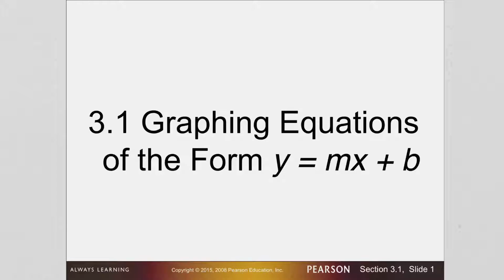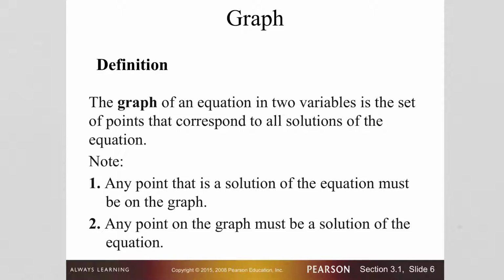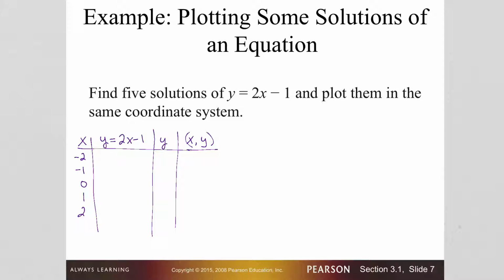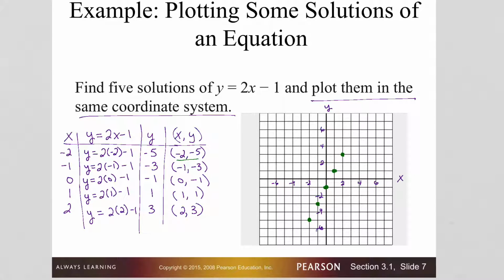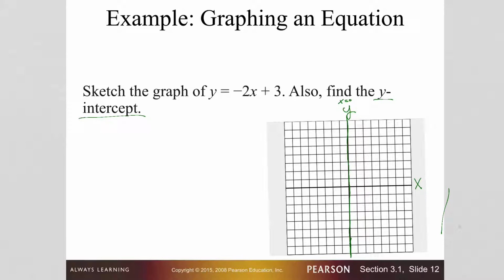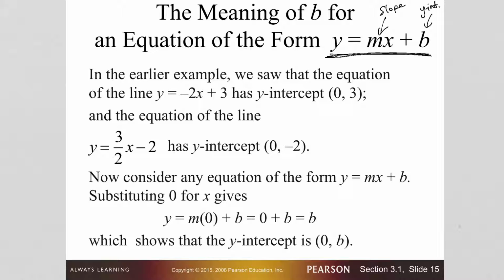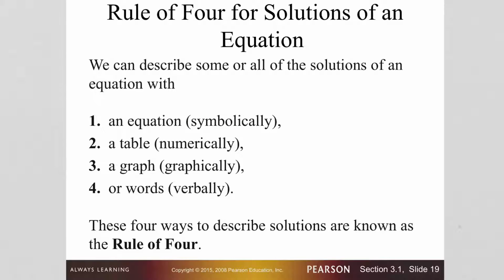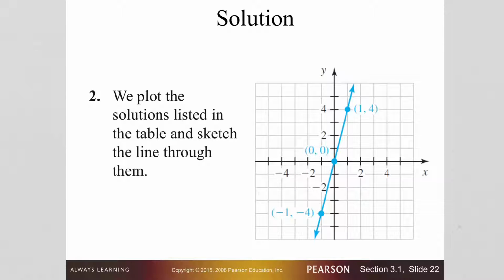MATH 90 3.1 Graphing Equations of the Form y=mx+b